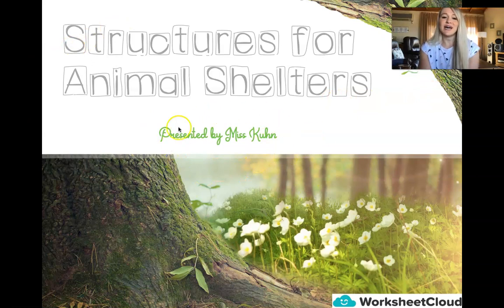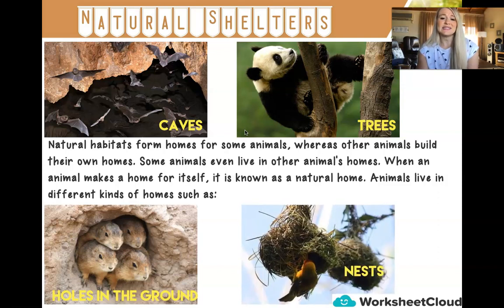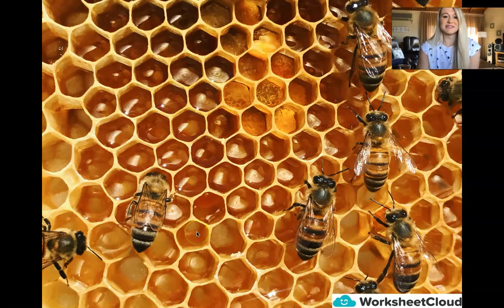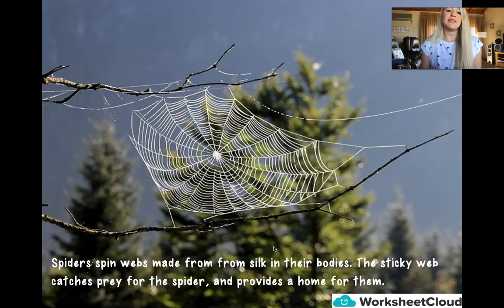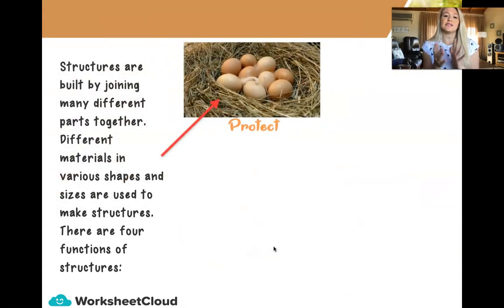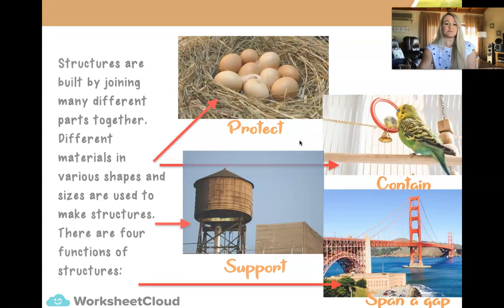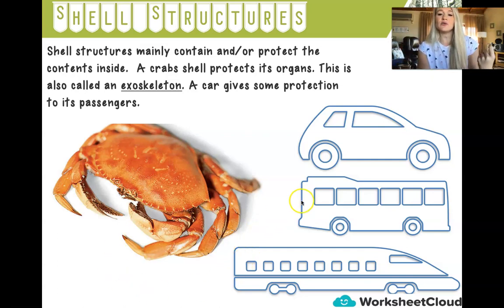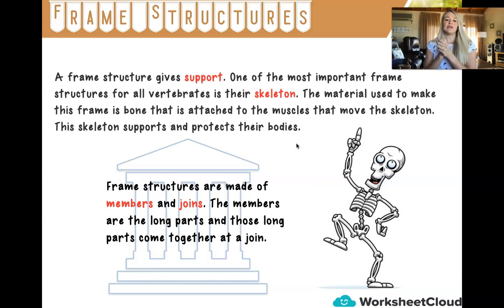Grade 4 - Natural Sciences - Animal Shelters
In this Grade 4 Natural Sciences video lesson we will be teaching you about Animal Shelters.